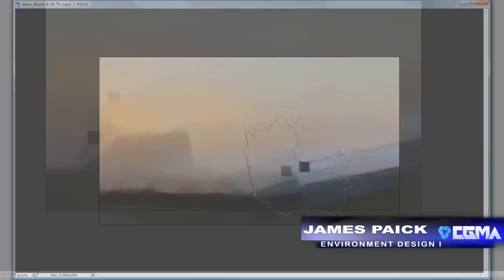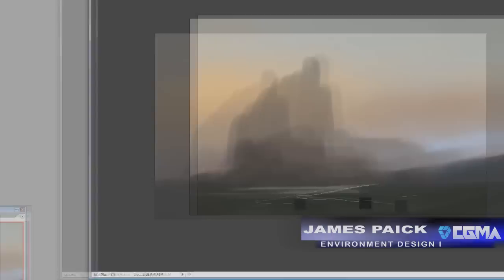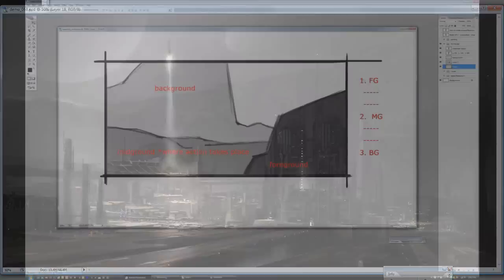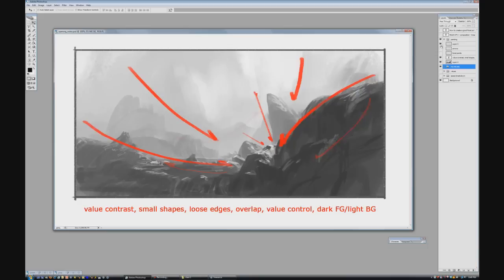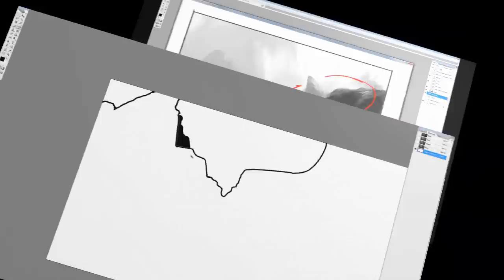CGMA | Environment Design I With James Paick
Environment Design I With James Paick